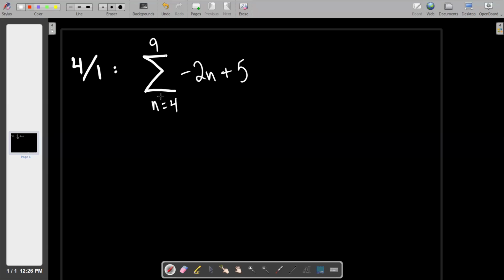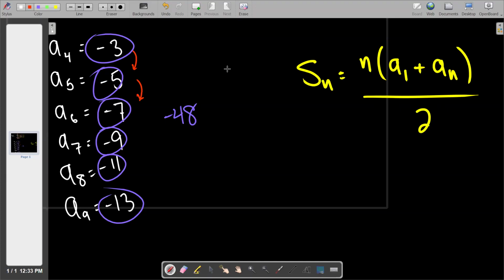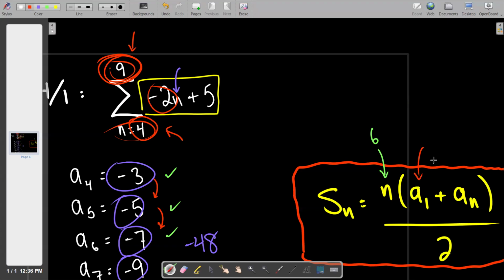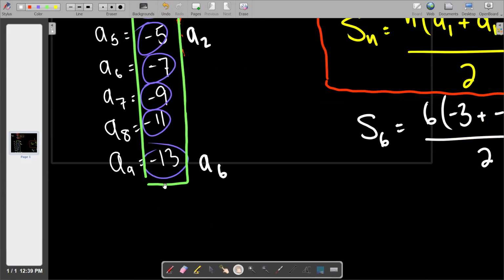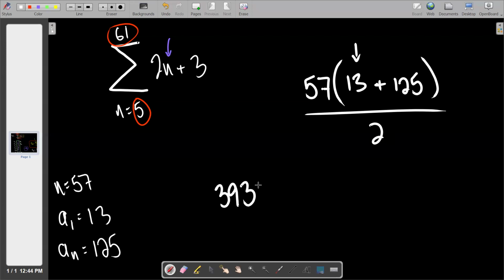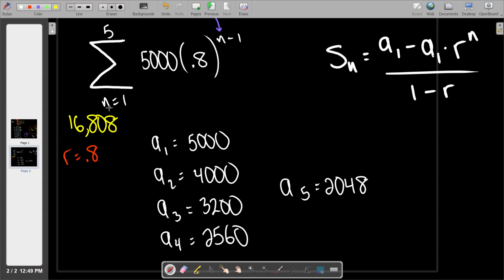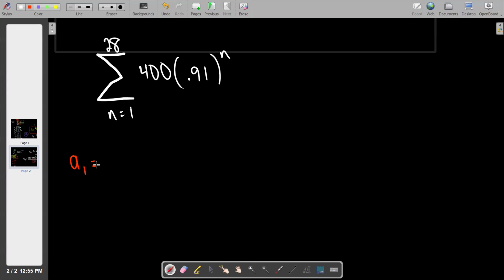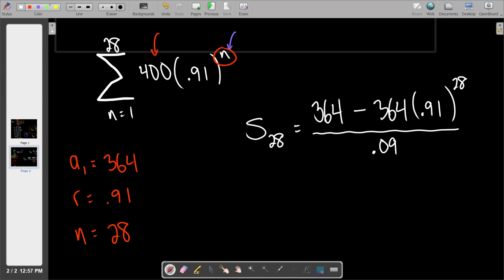Partial Sums (Sigma notation)